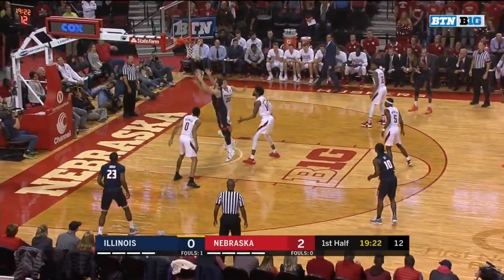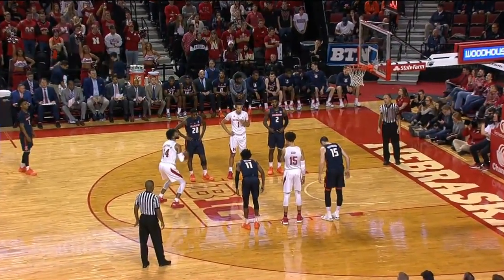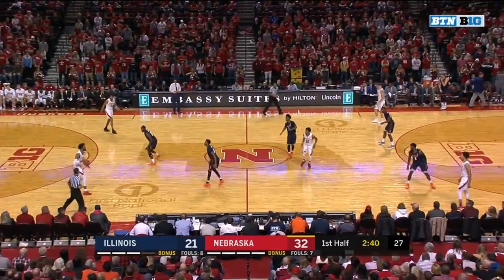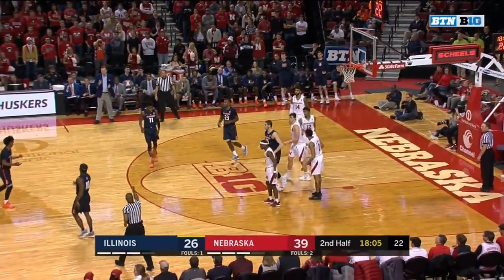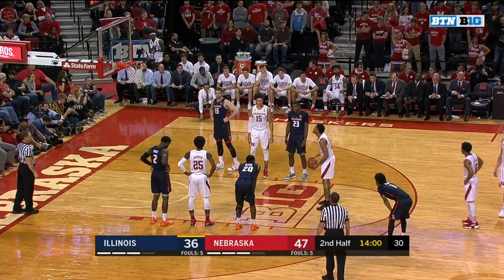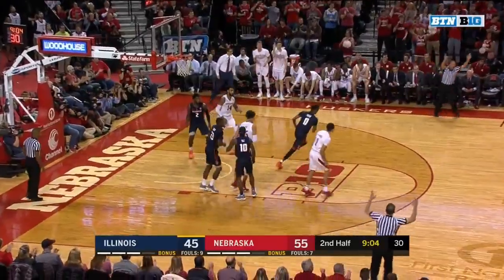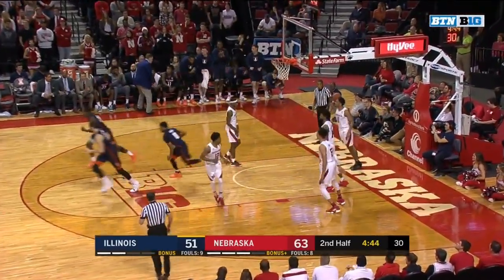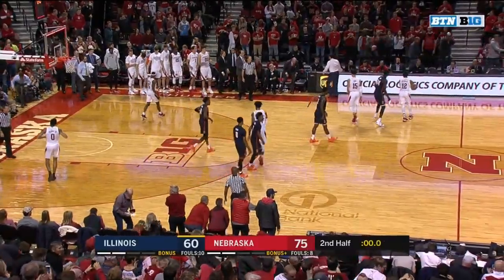Nebraska Basketball vs Illinois 12/2/18 Full Game Compressed